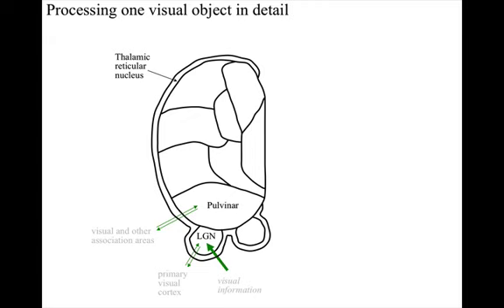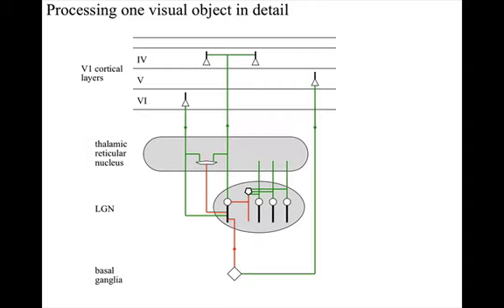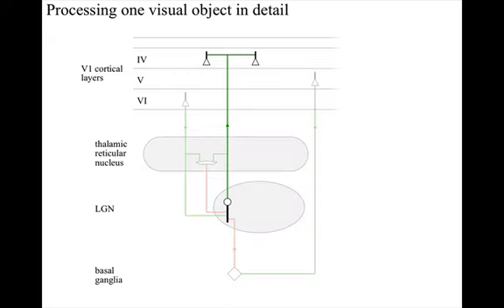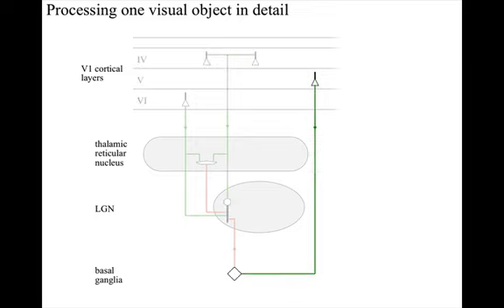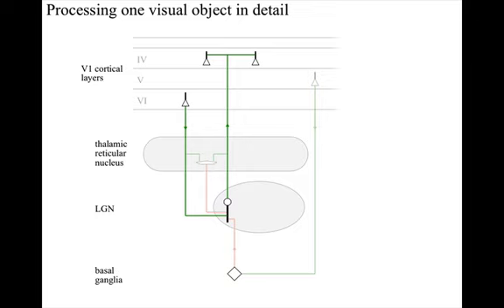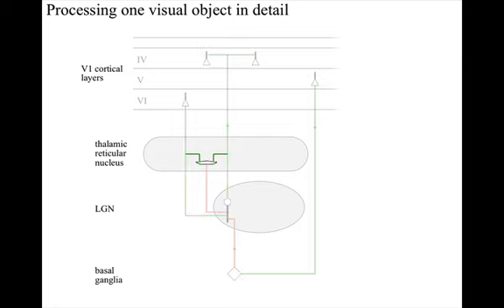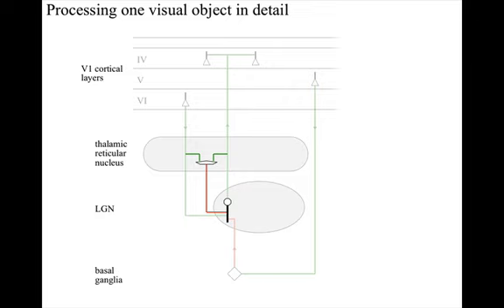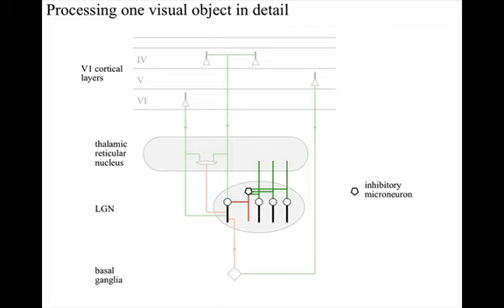L19 2 AttentionAtAnatomicalConnectivityLevelOfDescription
This is the second part of the first of six lectures demonstrating how the cognitive phenomena of attention and different types of memory can be understood in terms of anatomy, physiology and chemistry. This first lecture describes how the phenomena of visual attention can be understood in terms of anatomy, physiology and chemistry. This part of the lecture describes the phenomena of attention at the level of information flow between cortex, thalamus and basal ganglia. The next part of the lecture is